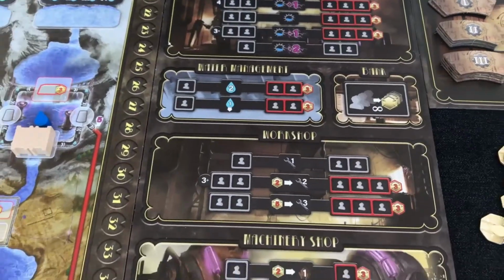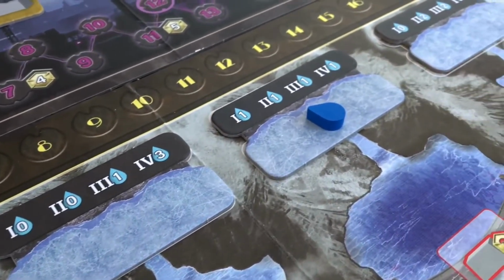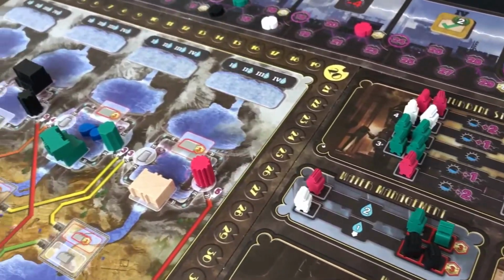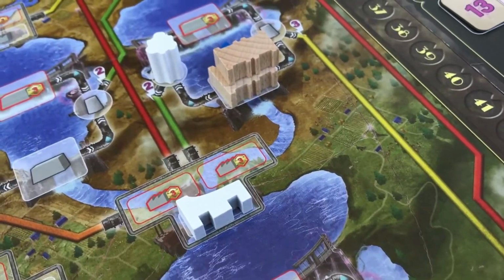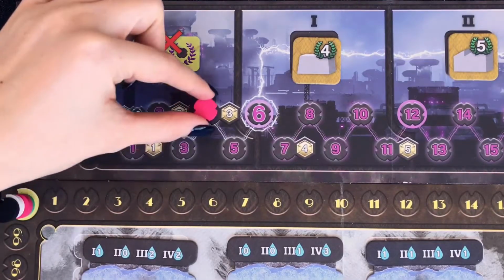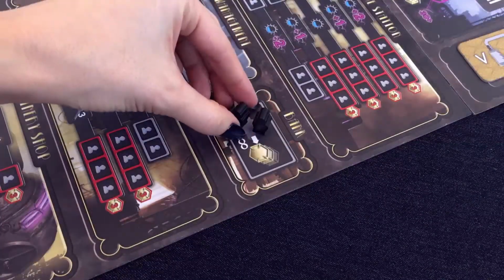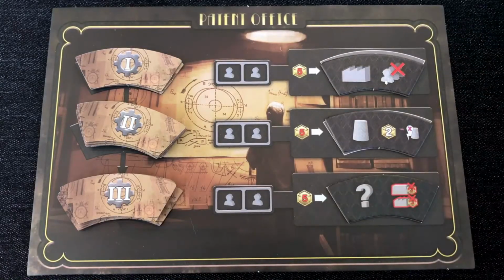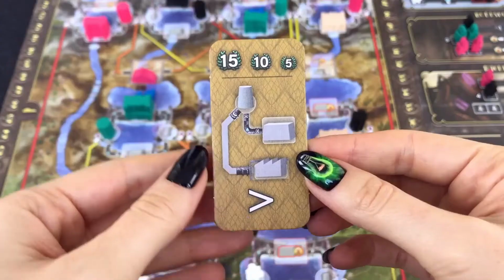Barrage - Overview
Barrage is a board game for 1-4 players in which you take on the role of one of the directors of national companies armed with the latest technology and innovations. You have to build barrages on mountain rivers and connect them with turbines of powerhouses to generate electricity, fulfill government and private contracts and compete for supremacy in the energy race.